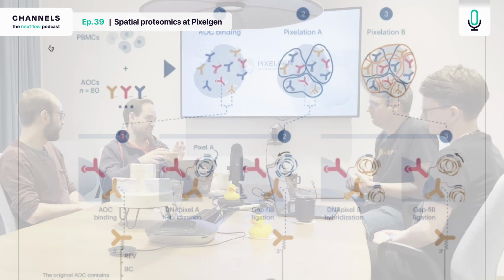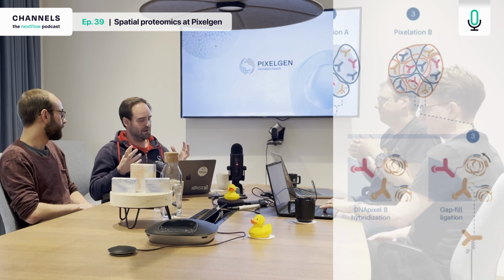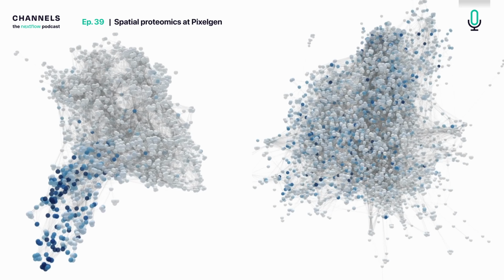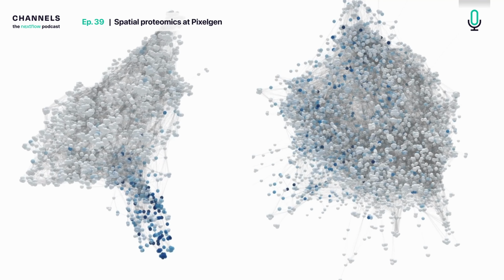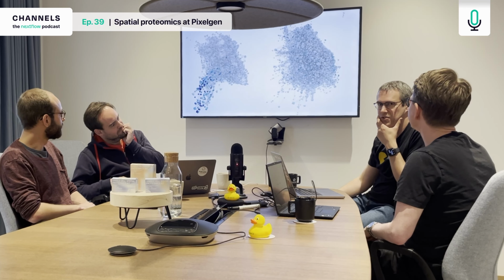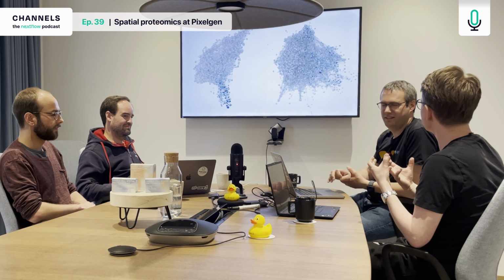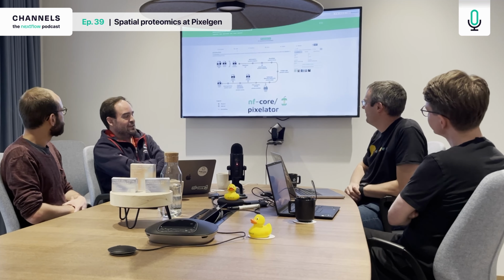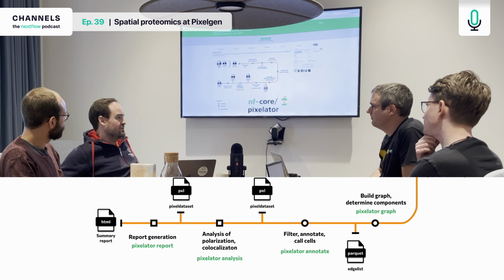Episode 39: Spatial proteomics at Pixelgen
Tune in to hear all about Pixelgen Technologies - creators of a novel technology for doing single-cell spatial proteomics.

We chat about how this fascinating technology works, what you can do with the data and why they chose to develop their analysis suite as an open-source nf-core pipeline.

Chapters:

00:00 - Start
00:09 - Welcome
00:50 - Introductions
01:41 - Intro to Pixelgen Technologies
03:08 - Lab methods
06:15 - Nature Methods publication
09:35 - Data visualisation
12:29 - Working with single cell data
15:06 - Cell interactions
16:05 - Why Pixelgen chose open source
20:10 - Pixelator Python package
21:40 - Building within nf-core
23:01 - Florian - Biolizard
25:19 - Pipeline overview
26:50 - Using nf-core from a commercial setting
28:53 - Coming out of stealth
32:24 - Extending Pixelator
34:58 - Dealing with customers
39:38 - Looking to the future
41:32 - Interactive analysis
43:12 - Advice for others
45:16 - Pixelgen at the Nextflow Summit